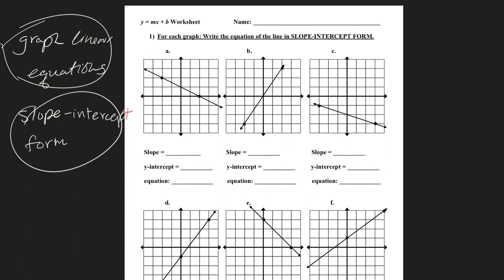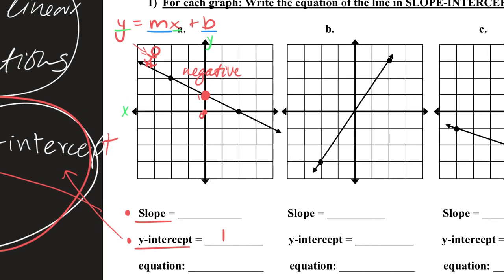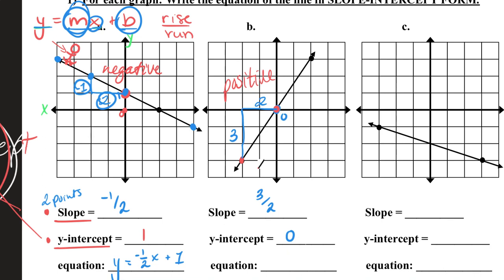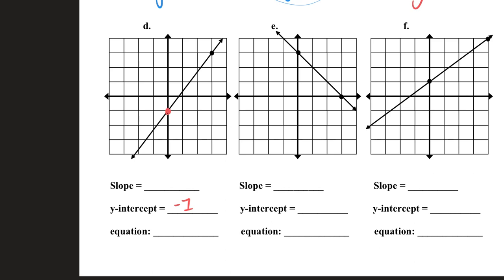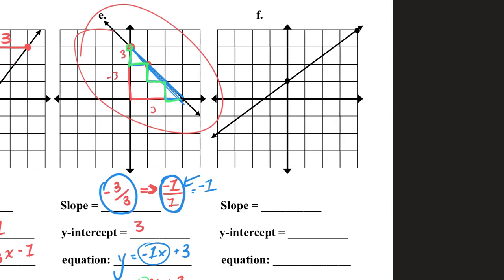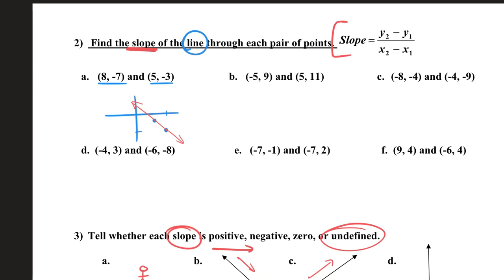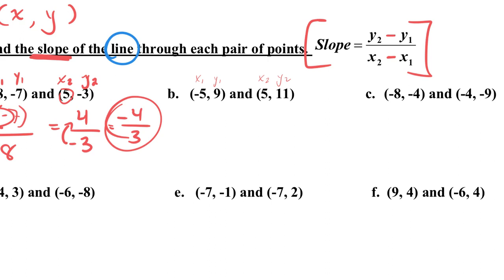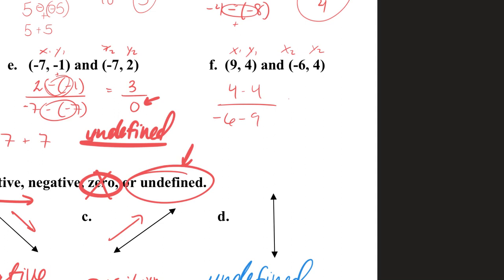HOMEWORK: Graphing Slope-Intercept